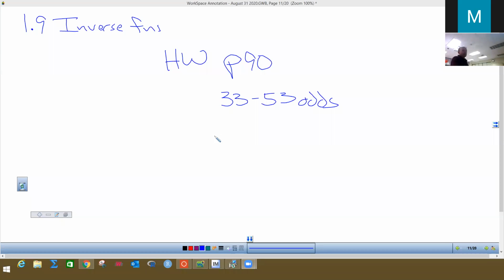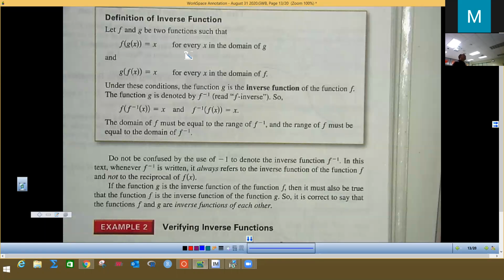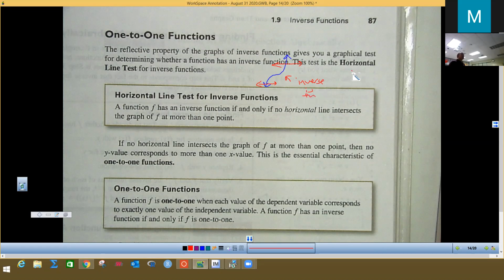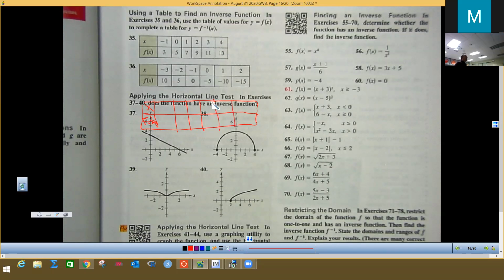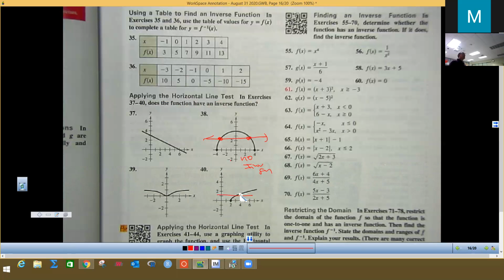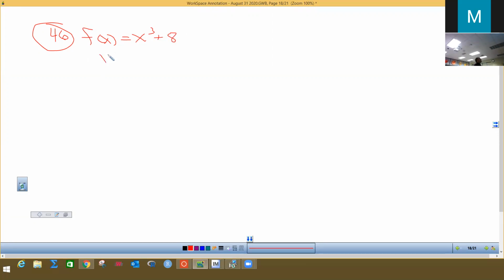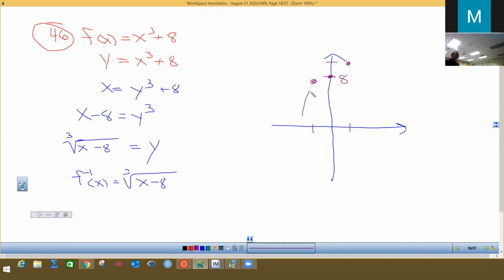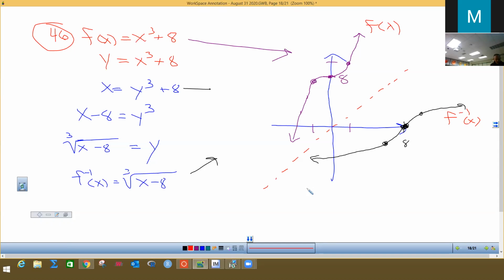1.9 notes on inverse functions